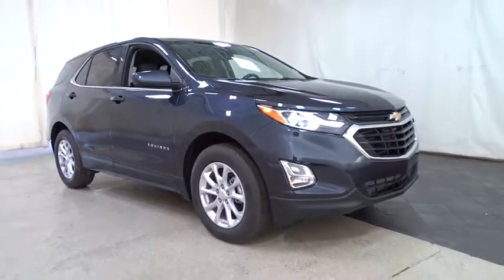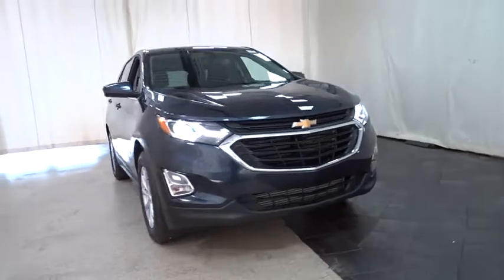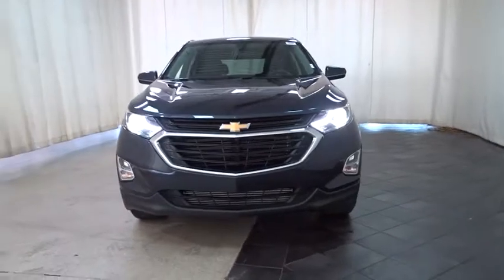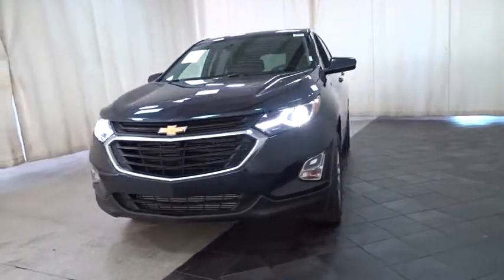2018 Chevrolet Equinox Des Plains, Niles, Glenview, Chicago, Elk Grove, IL B25527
Storm Blue Metallic New 2018 Chevrolet Equinox available in Des Plains, Illinois at Bredemann Chevrolet. Servicing the Niles, Glenview, Chicago, Elk Grove, IL area.

2018 Chevrolet Equinox FWD 4dr LT w/1LT - Stock#: B25527 - VIN#: 3GNAXJEV7JL359027

Bredemann Chevrolet
1401 Dempster St